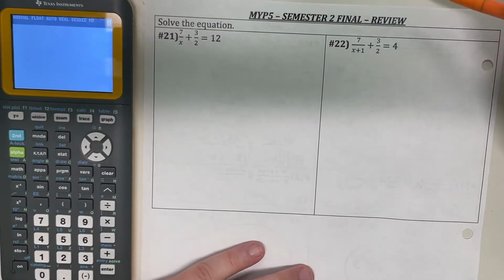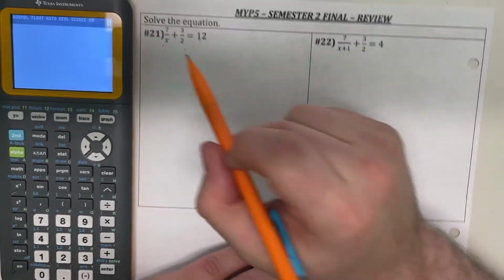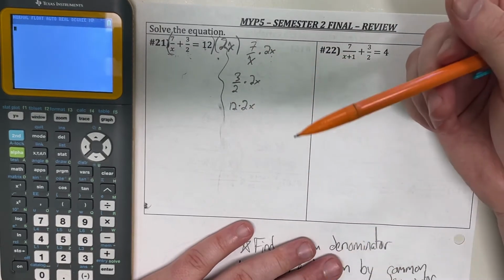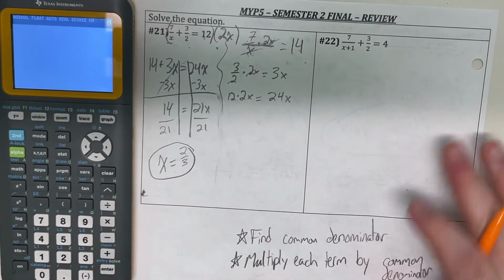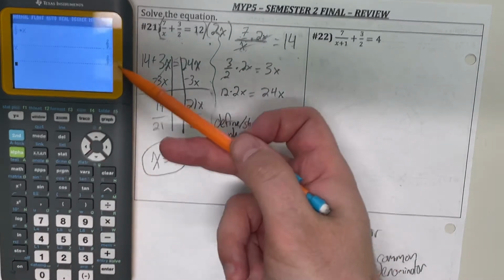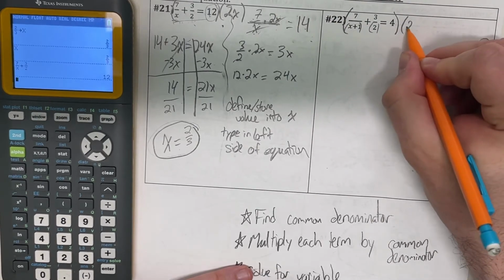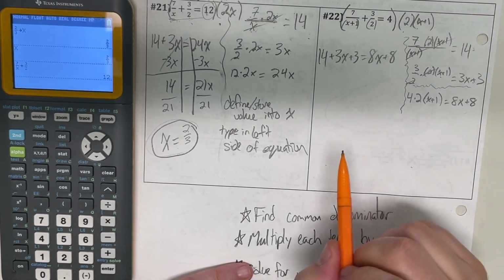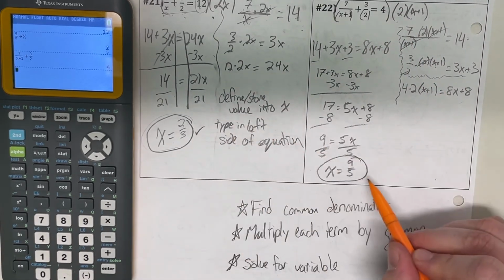PAGE 4 - MYP5 - Semester 2 Final Review